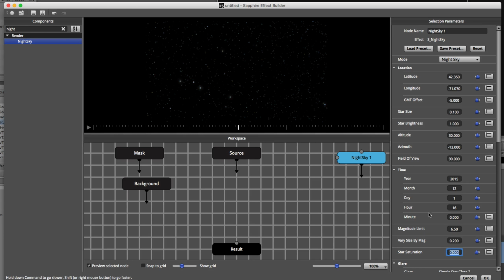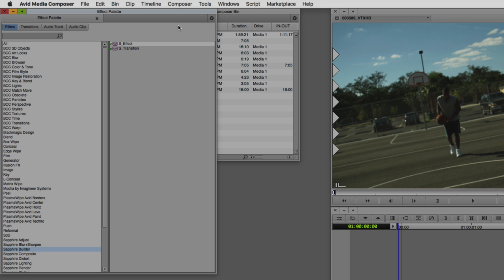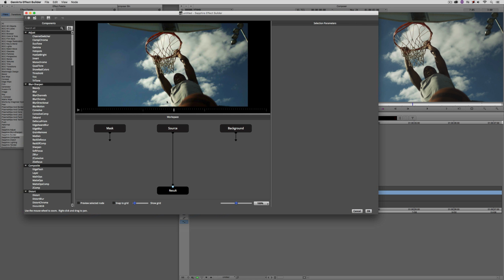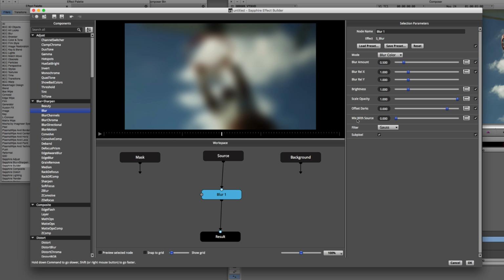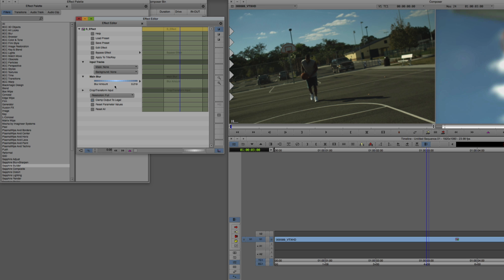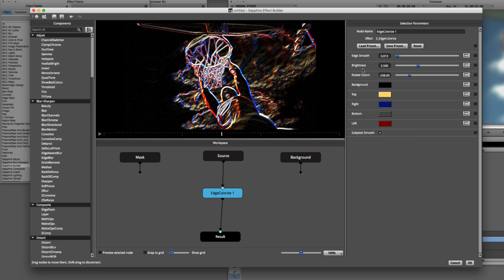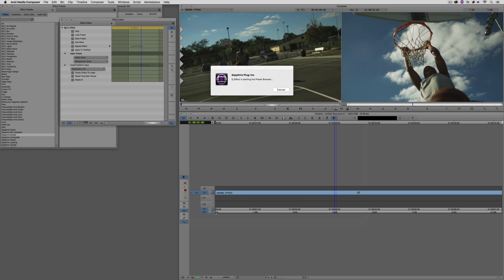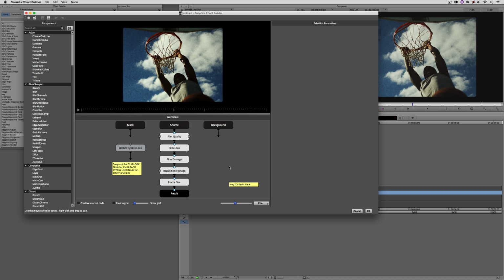Let's Edit with Media Composer - ADVANCED - Sapphire's Builder Tool Part 1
In this lesson, the first in a two part series, Kevin P McAuliffe takes a look at the very powerful Sapphire Builder tool, that is the base for the S_Effect effect.  Whether you're building a look, or a transition, this tool is going to take your work to the next level by adding Node-based compositing to your timeline.